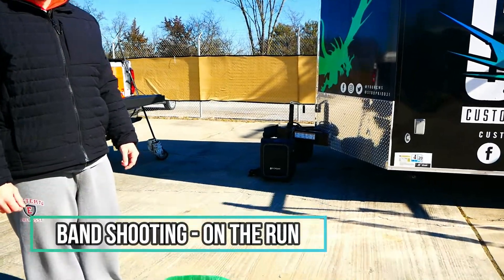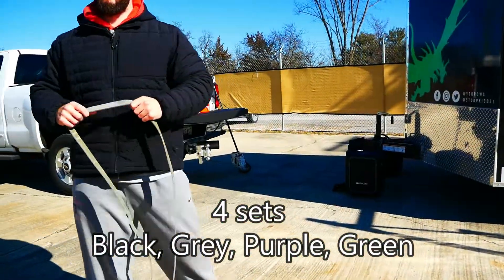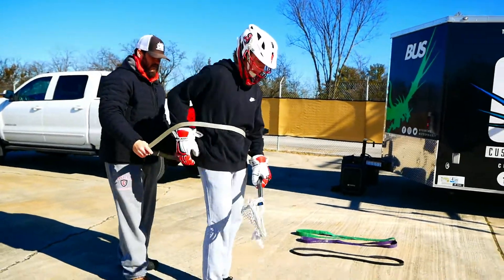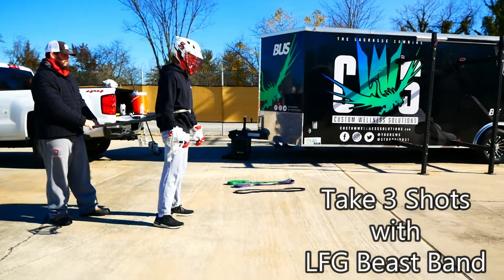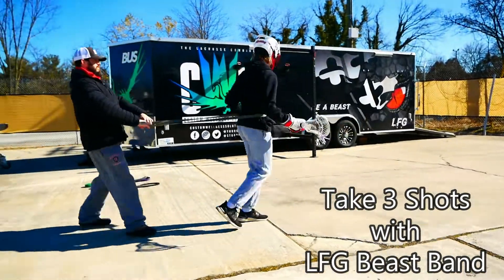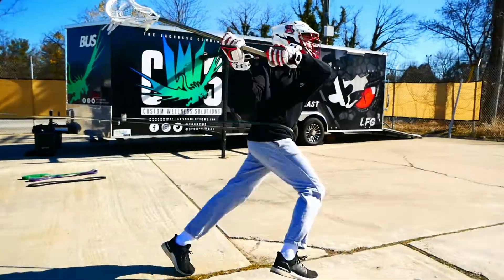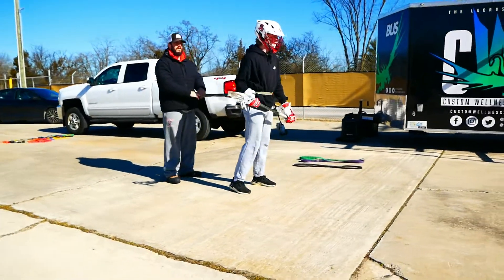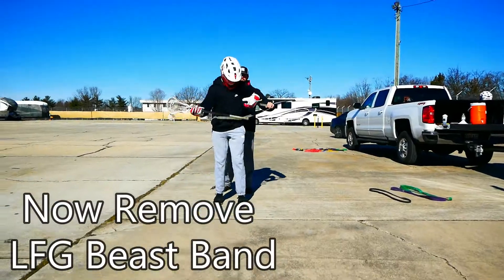PAP Tutorial: Lacrosse Offense - Shooting on the Run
Coach Stoop & BIP demonstrate the proper technique for PAP training.
This video focuses on banded lacrosse shooting on the run!